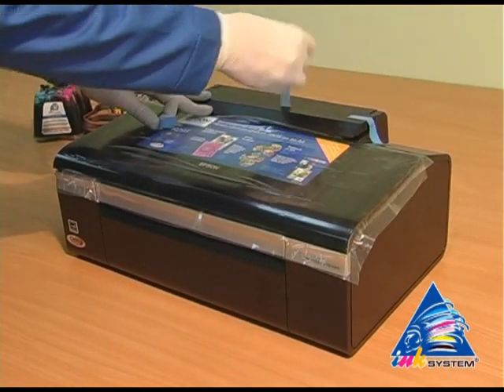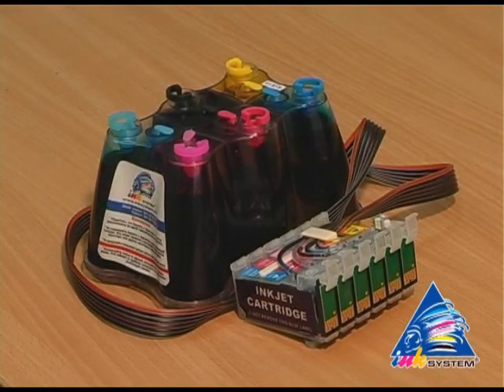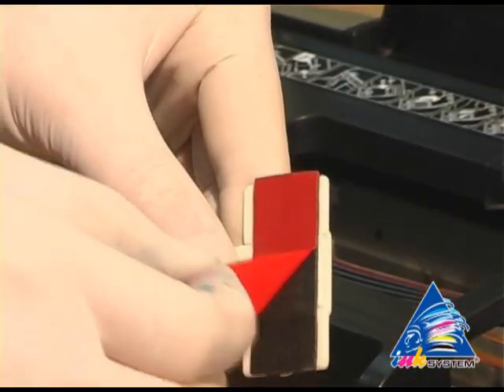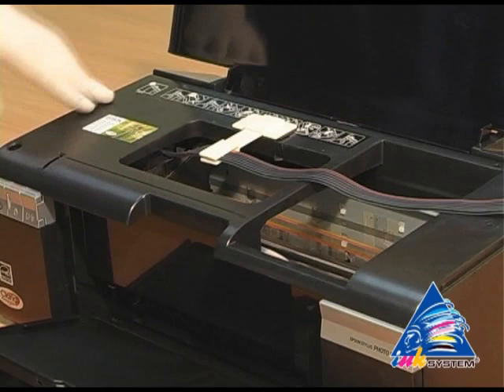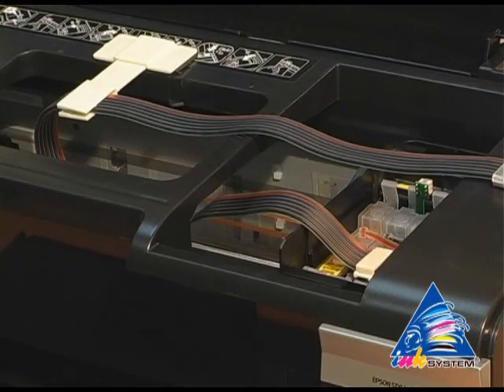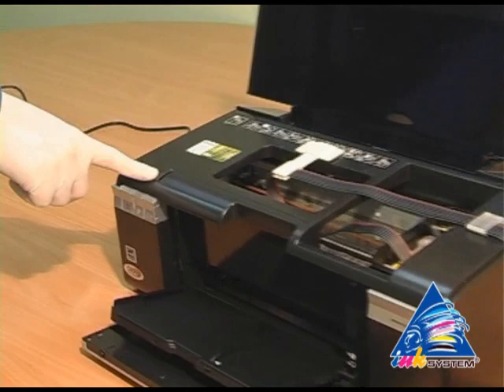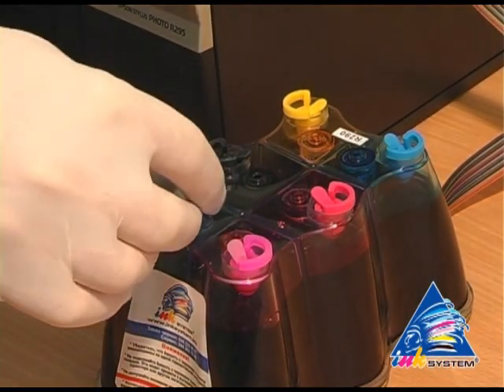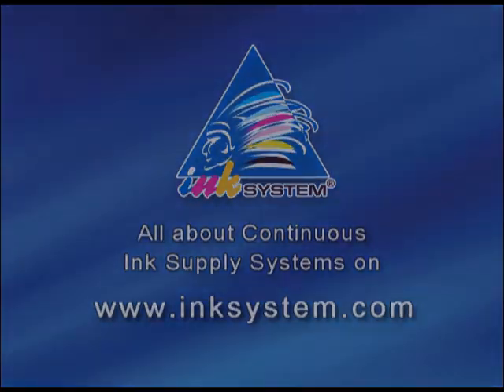CISS installation on EPSON R360 / R285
This video shows how to install Continuous Ink Supply System (CISS) on your EPSON R360 / R285